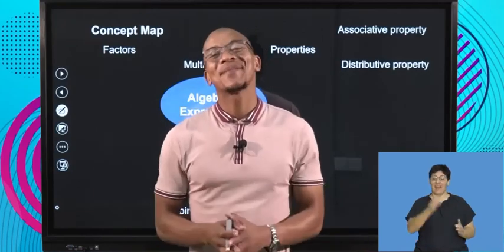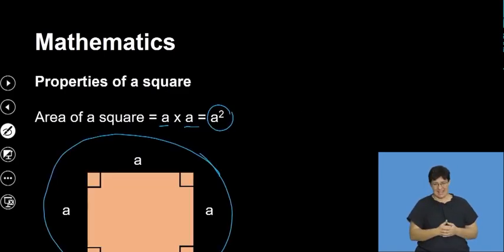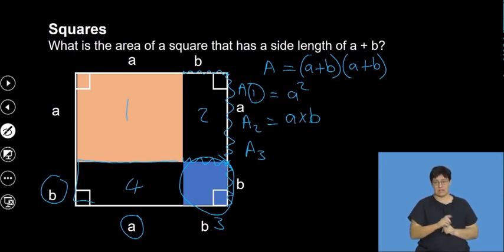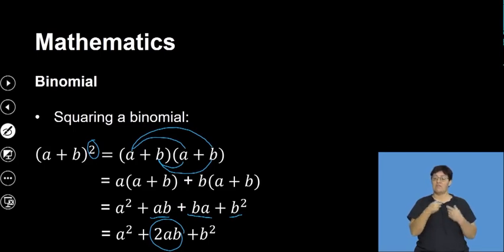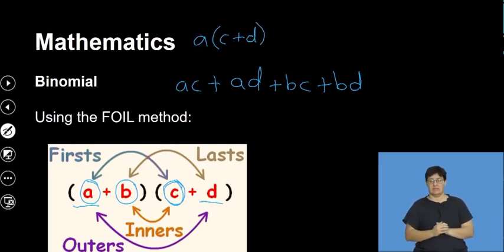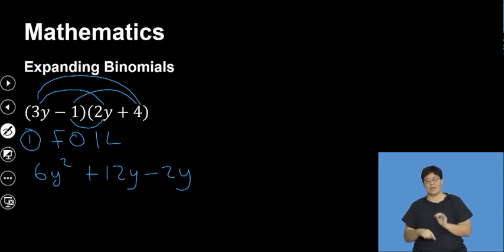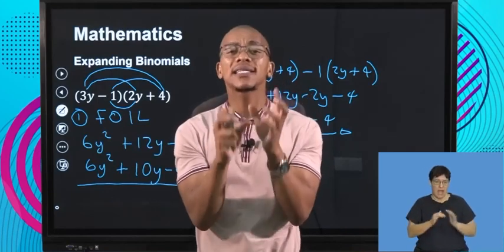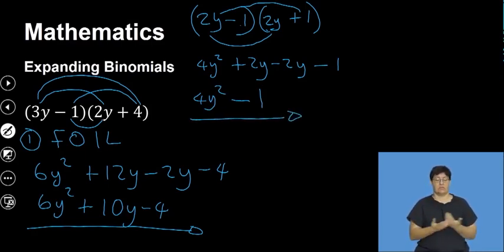Maths Grd 10 Expanding Terms S2